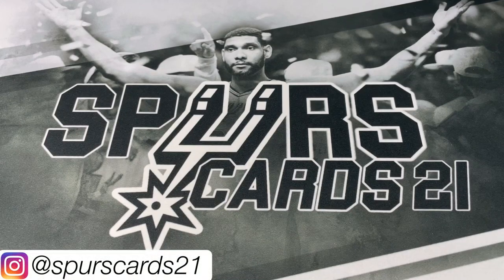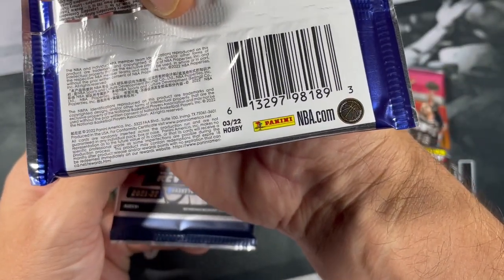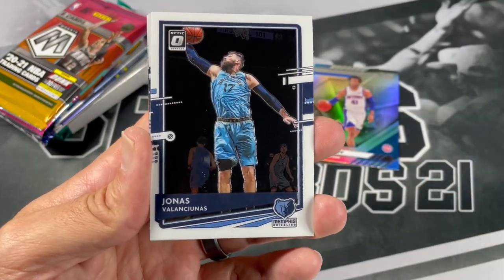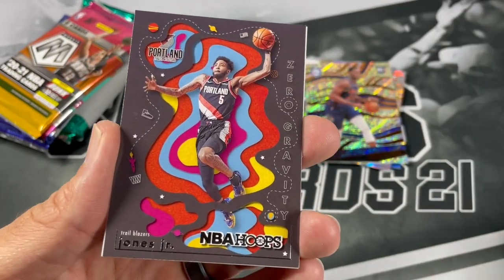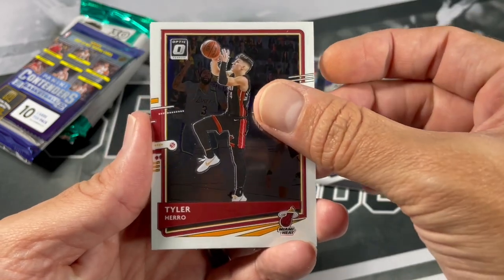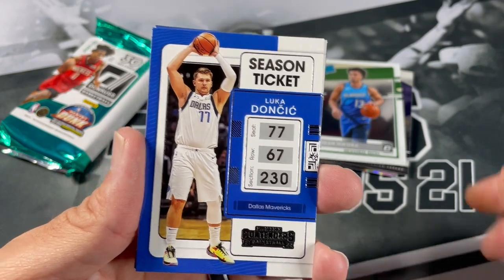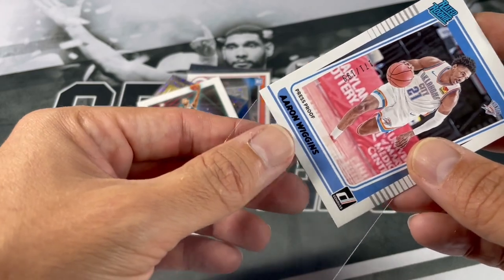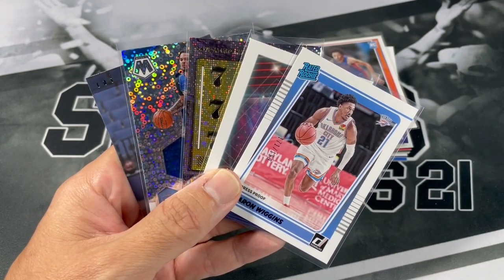KINDA FOOLED ME THERE! Sports World Card Shop Basketball Sub Box Opening | FAN OF A VARIETY OF PACKS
Sports World Card Shop June 2022 Basketball Subscription Box comes with a variety of packs from 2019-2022. This box came with 8 packs. Every box typically has it's pack value worth. Check out their website. Box is $168 shipped.